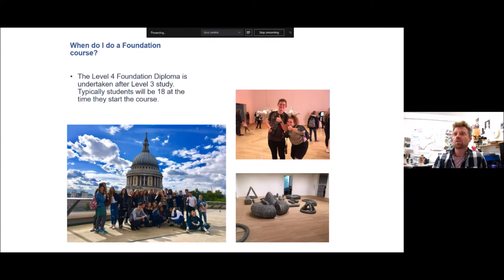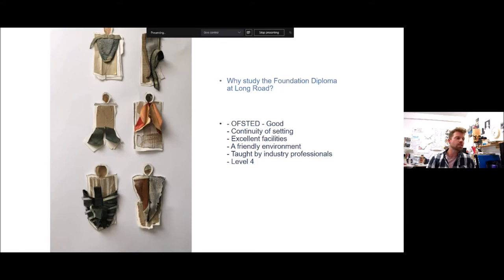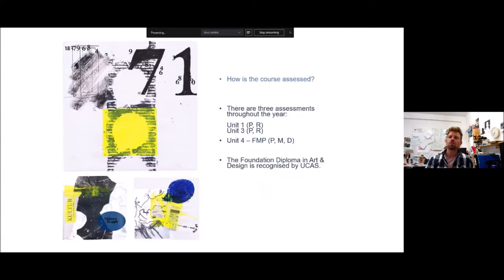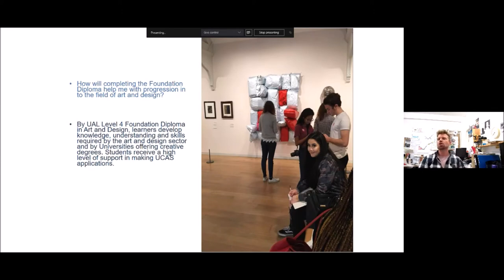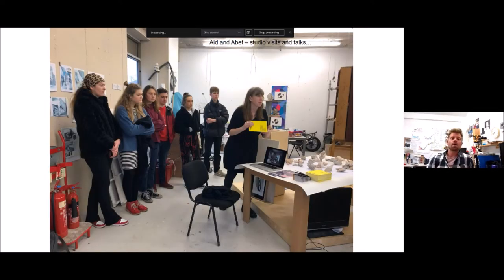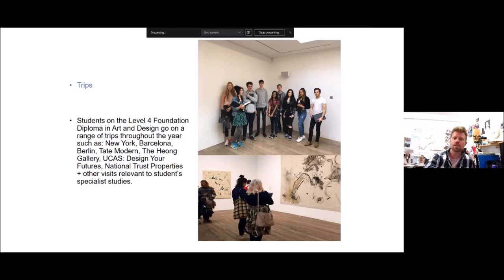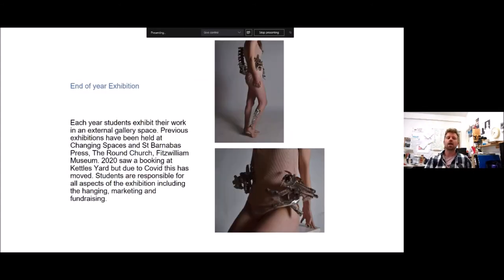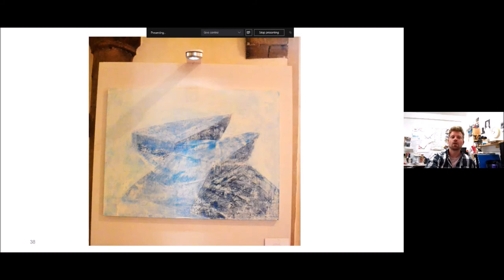Foundation Art & Design Level 4